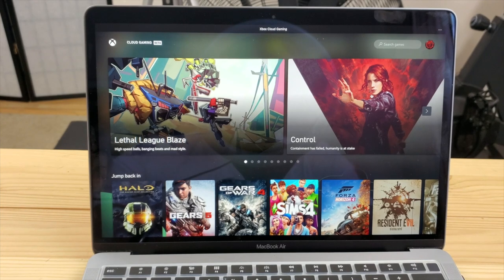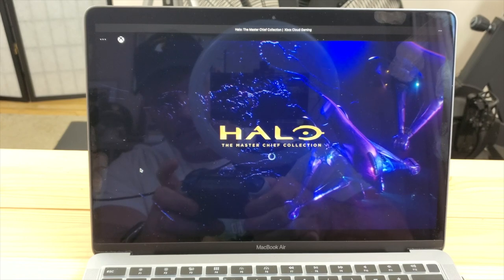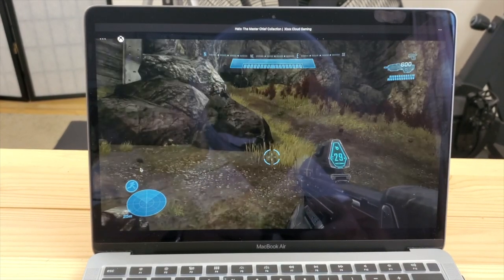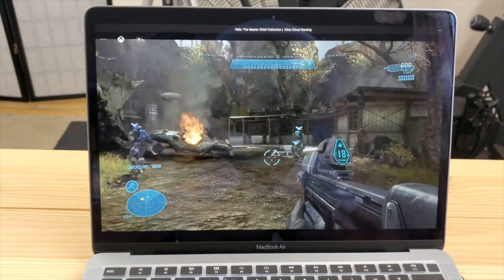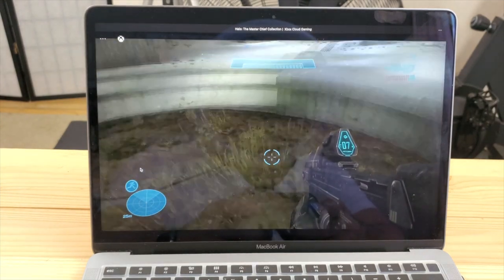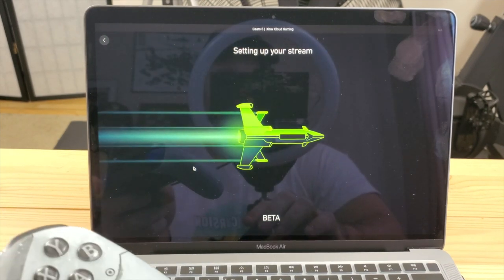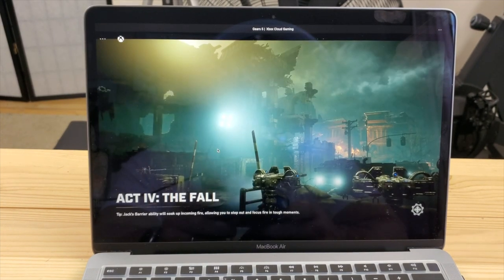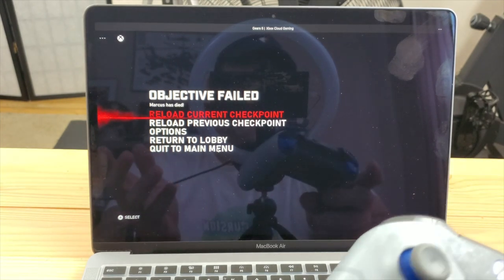T-Mobile Home internet for cloud gaming.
This is a quick cloud gaming test using T-Mobile home internet and Microsoft Xcloud